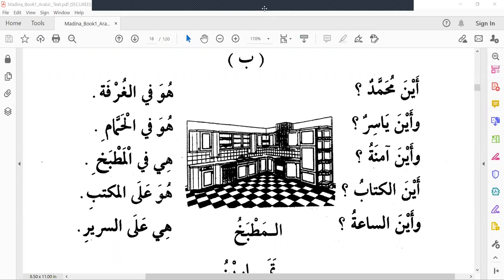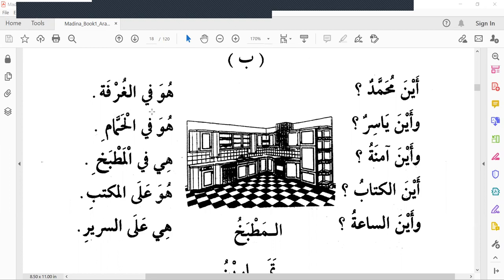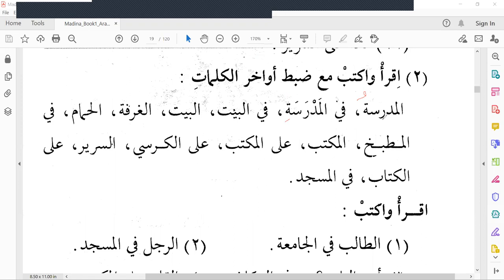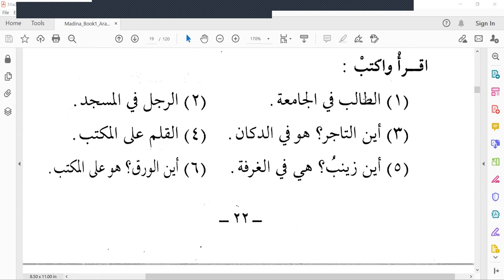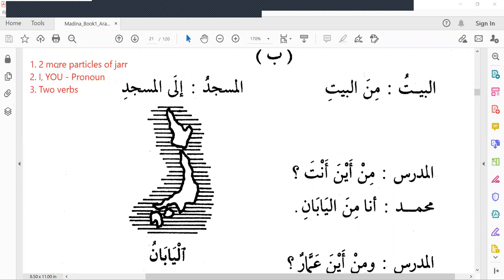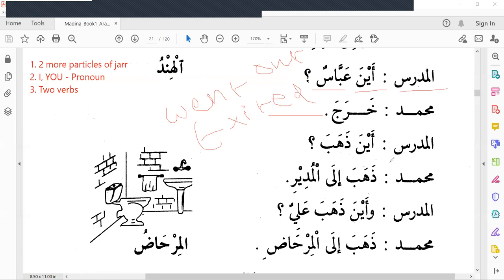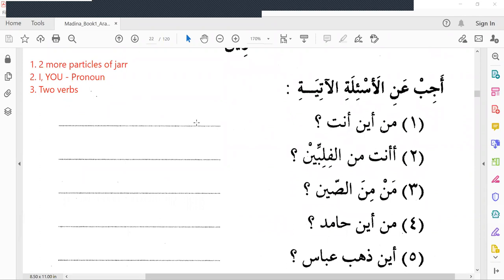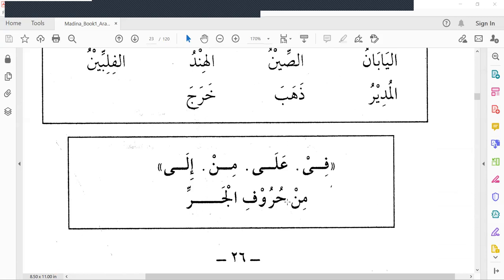Durusul Lughah Al-Arabiyyah - Book 1 - Lesson 4 - Part 2 (English)-G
Madinah Arabic Book 1 in English| Durusul Lugathul Arabiya Book 1 | Learn Arabic